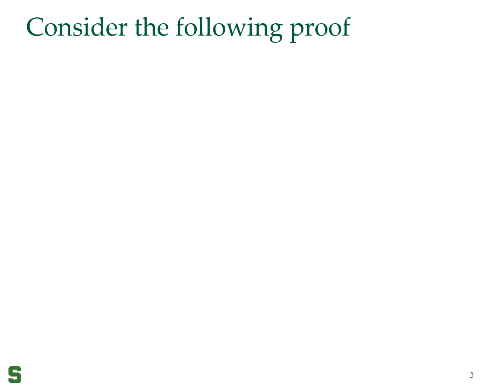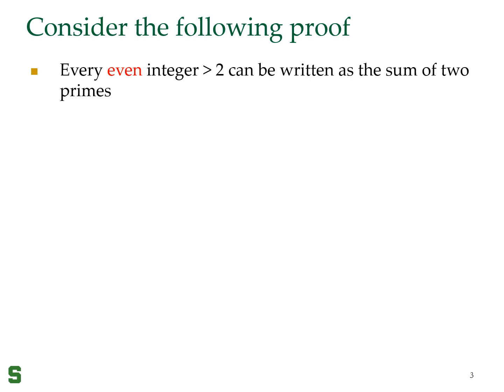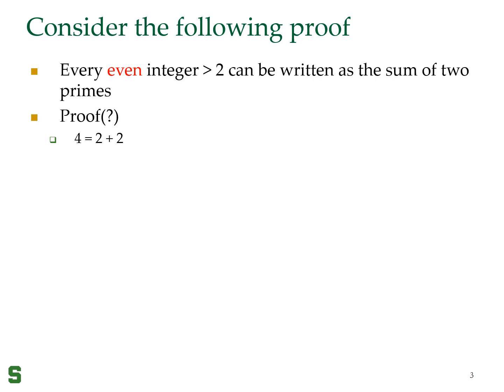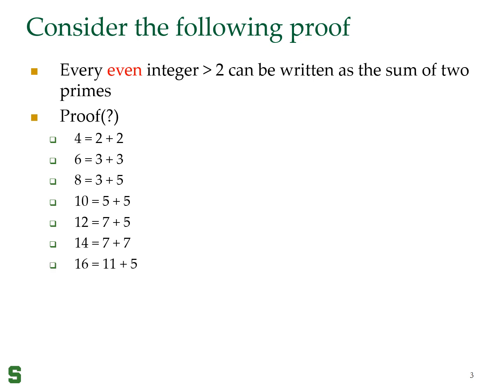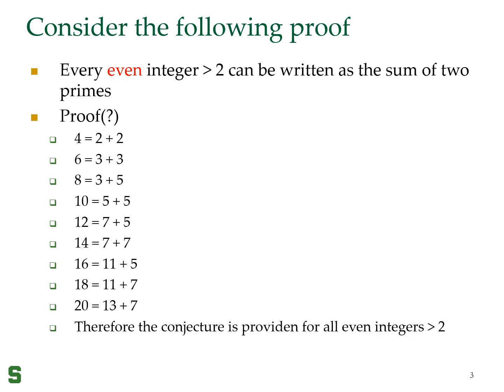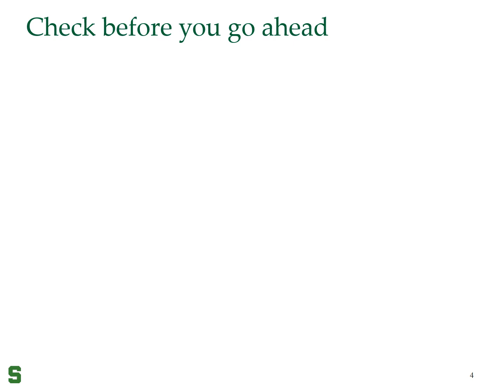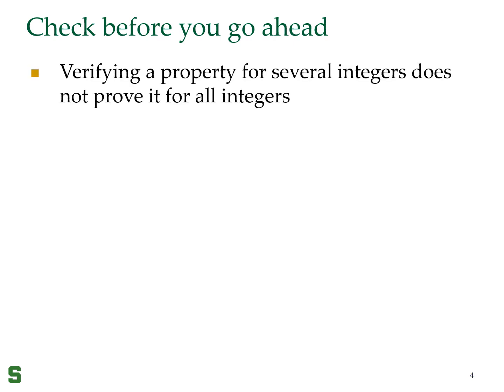40 A introduction to induction